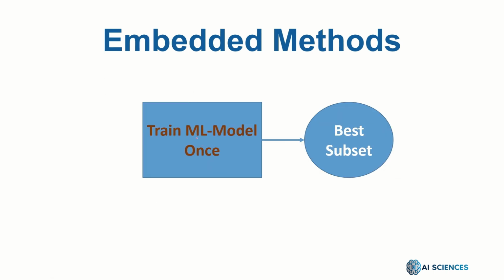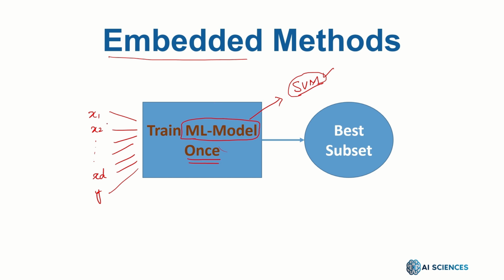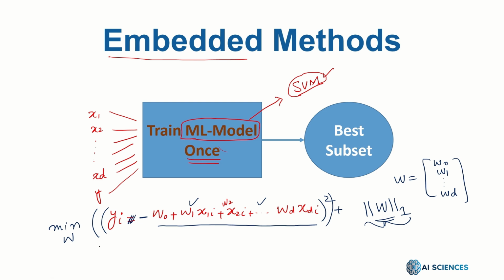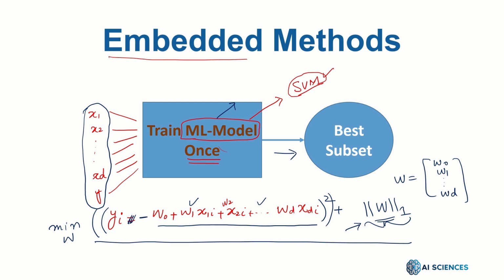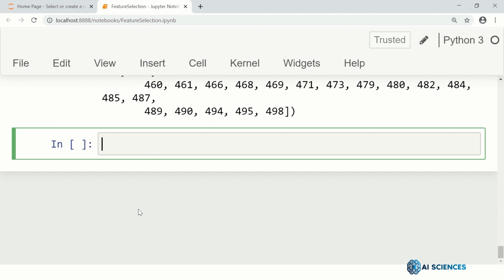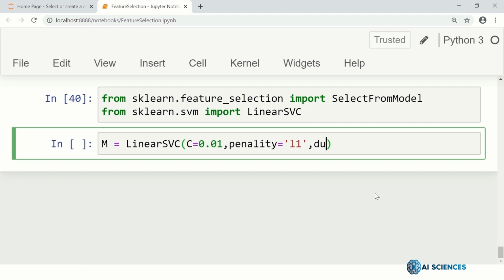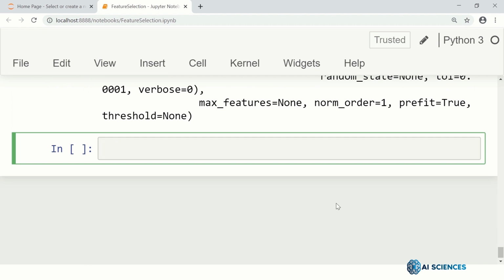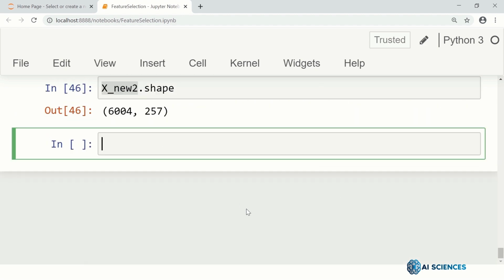Embedded Methods for Feature Selection | Machine Learning with Python Example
00:00 – Embedded Method
09:23 – Python Implementation of Embedded Method
In this video we explain Embedded Methods for feature selection in machine learning and demonstrate their Python implementation using scikit-learn. You will learn how embedded methods combine the strengths of filter and wrapper approaches by being both fast and model-specific, how L1 regularization (LASSO regression) helps identify the most important features, and why these methods are widely used in practice. The video also includes a practical example with SelectFromModel and Linear SVM, showing how dimensionality can be reduced effectively with just one training step. By the end, you’ll clearly understand the differences between filter, wrapper, and embedded methods, and how to apply embedded feature selection in Python for real-world machine learning tasks.